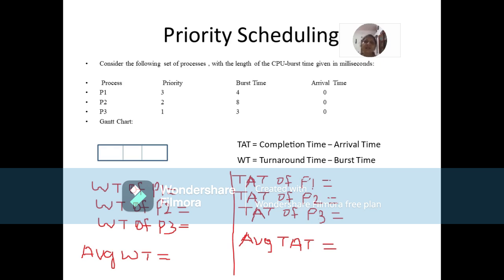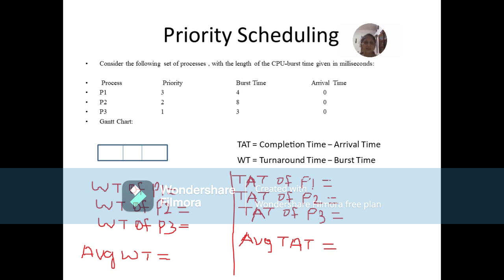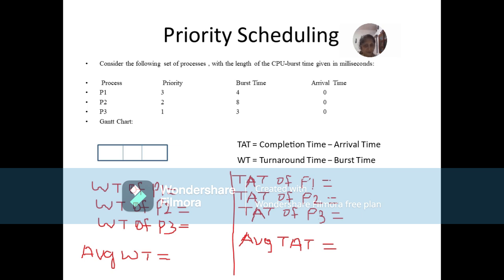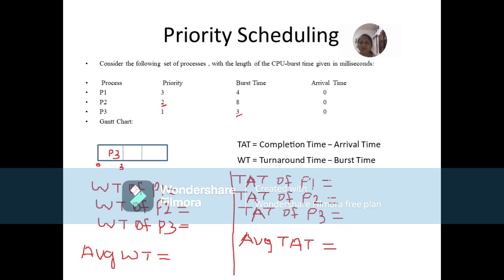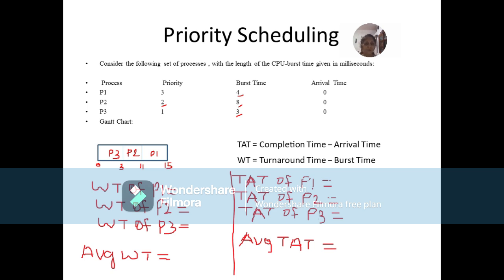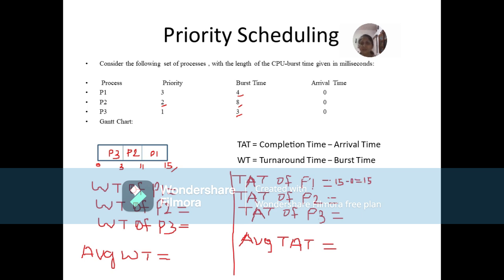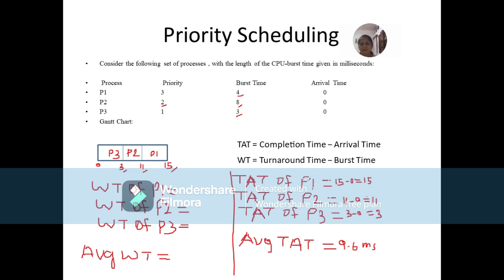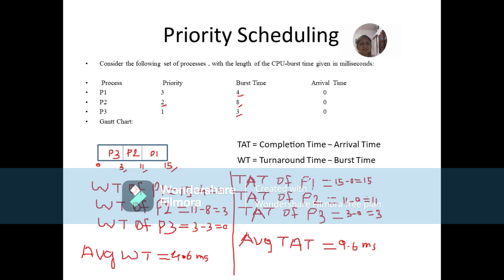Priority Scheduling : OS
In this video, we explain the Priority CPU Scheduling Algorithm with a complete C program, step-by-step execution, and exam-oriented concepts.

🎯 This video covers:

What is Priority CPU Scheduling

Types of Priority Scheduling (Preemptive & Non-Preemptive)

Role of priority values

Explanation of the C program logic

Calculation of:

Waiting Time

Turnaround Time

Output interpretation

Advantages & disadvantages

Important exam tips for BCA students

📘 This explanation is helpful for:
✔ BCA / BSc CS / MCA students
✔ Operating System exam preparation
✔ Understanding CPU scheduling numericals
✔ Writing correct C programs in exams

📝 Exam Tip:
Always write the algorithm steps clearly and draw a table for process execution to score full marks.

Priority Scheduling

Operating System numericals

C programs for OS

BCA OS syllabus